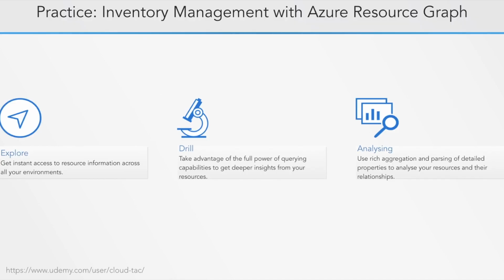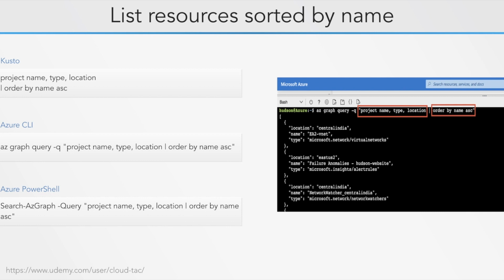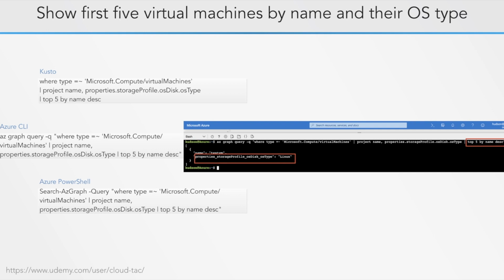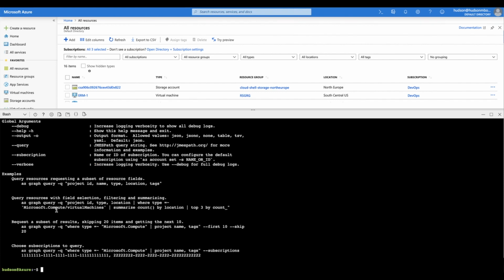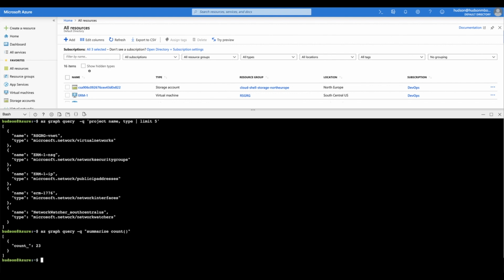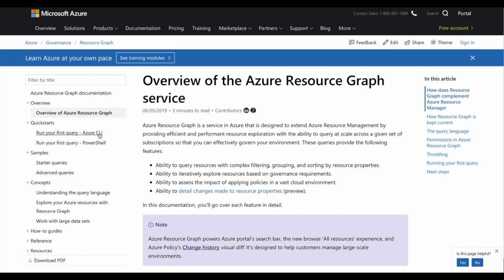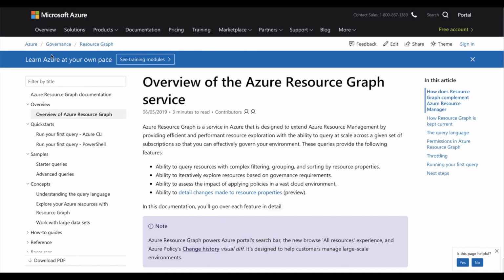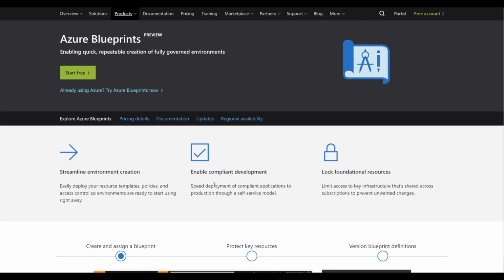Practice Inventory Management with Azure Resource Graph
Azure Resource Graph is a service in Azure that is designed to extend Azure Resource Management by providing efficient and performant resource exploration with the ability to query at scale across a given set of subscriptions so that you can effectively govern your environment.

These queries provide the 4 features:

- They provide the ability to query resources with complex filtering, grouping, and sorting,  by resource properties.

- You have the ability to iteratively explore resources based on governance requirements.

- Resource graph queries also give you the ability to assess the impact of applying policies in a vast cloud environment. One great use of Resource Graph is if you are looking to implement Azure policies, you can use a query to determine what the impact of your policy will be or to tailor your policy to your environment. For example, let's say you wanted to create a policy to limit what VM SKUs you allow to be deployed in your subscription. First, you could create a query that shows you the current breakdown of your VM's by SKU.